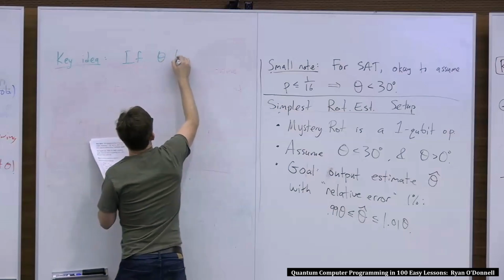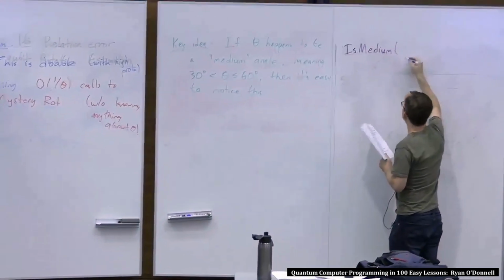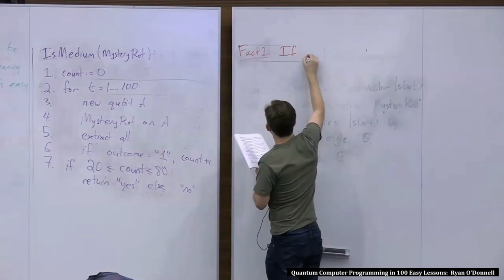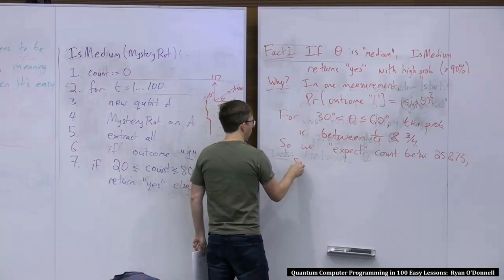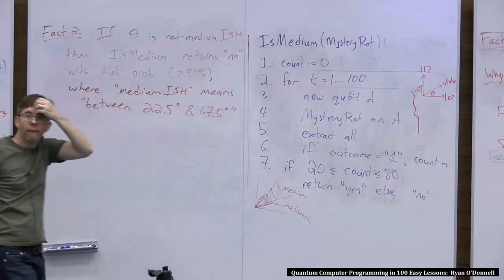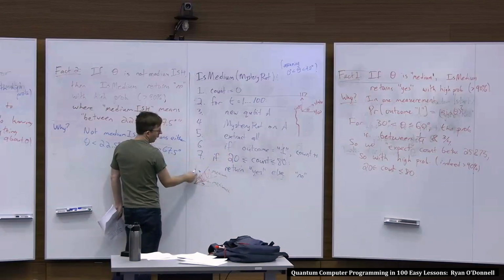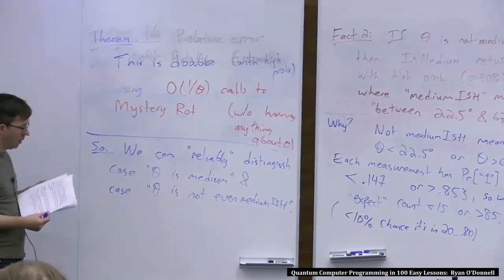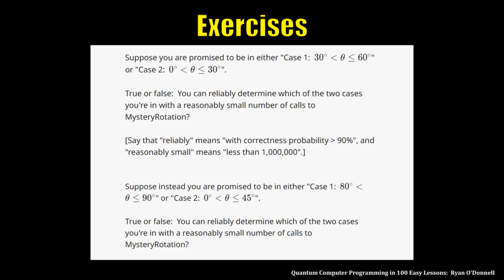#61/100: Detecting "medium" 1-qubit rotations || Quantum Computer Programming in 100 Easy Lessons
For the (1-qubit) Rotation Estimation routine, we'll need to be able to reliably detect when a Mystery Rotation is rotating by a "medium" amount; say, between 30 and 60 degrees.  That's the subject of this lesson.